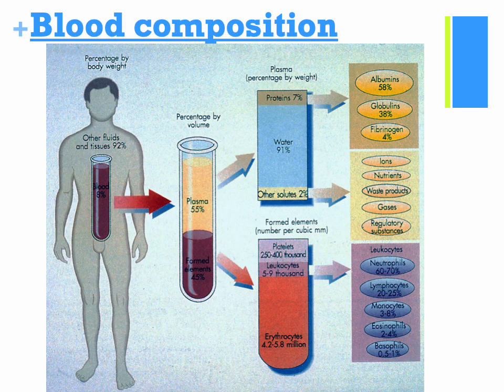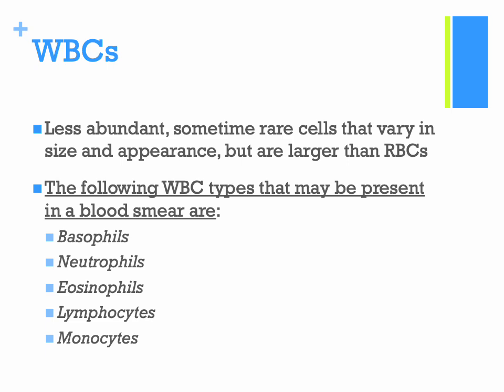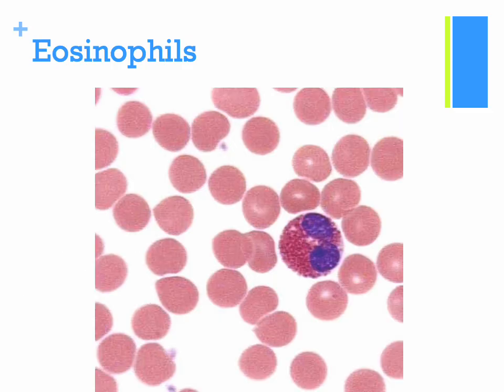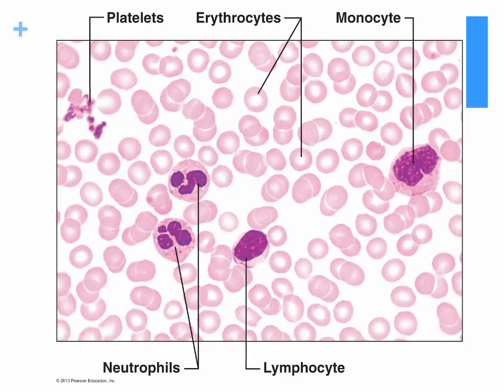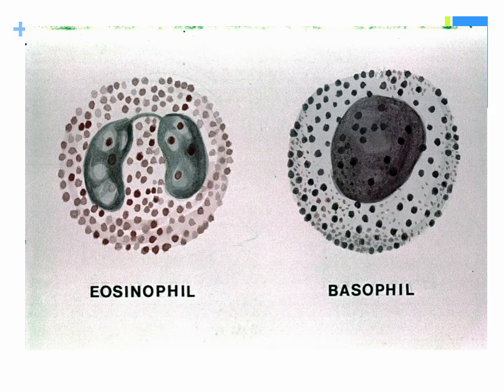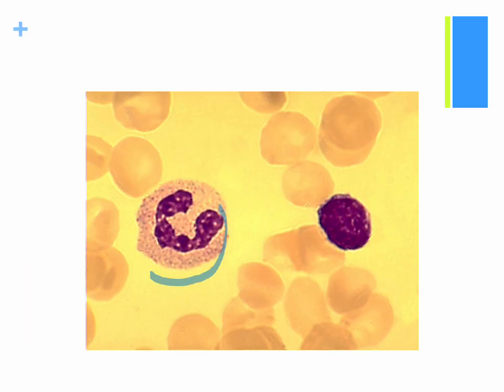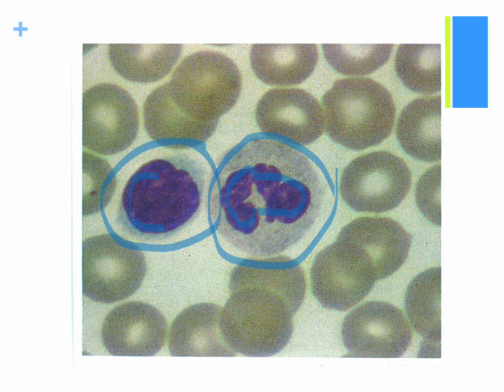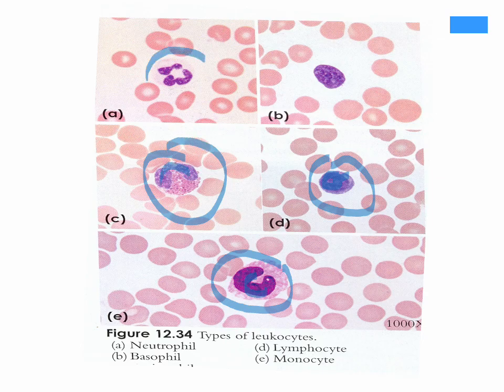Blood Lab Presentation